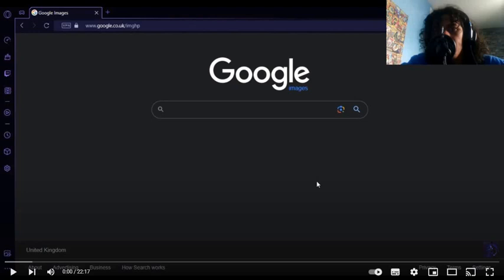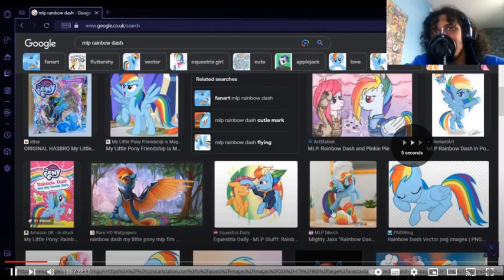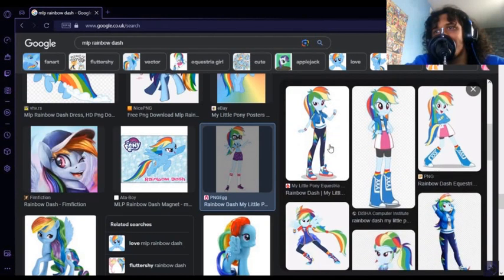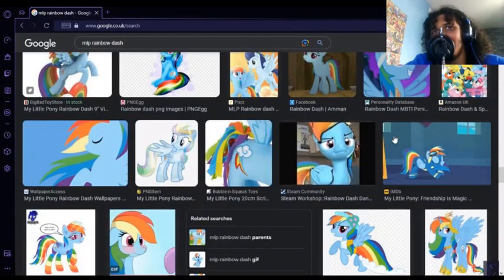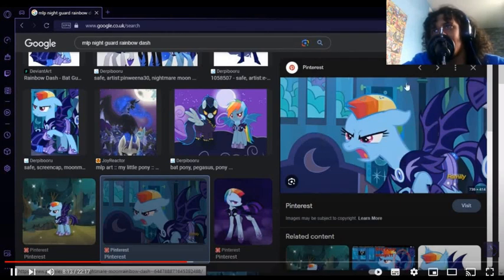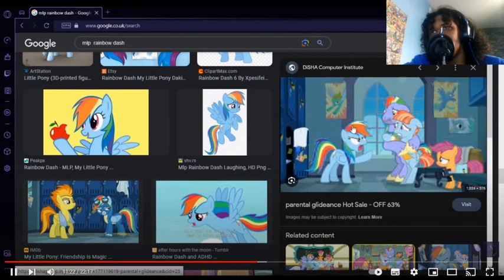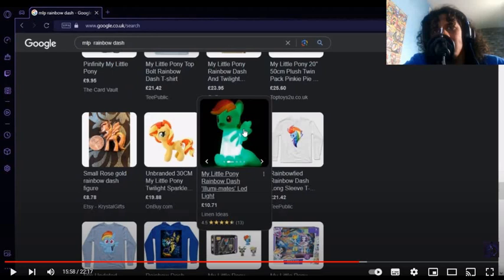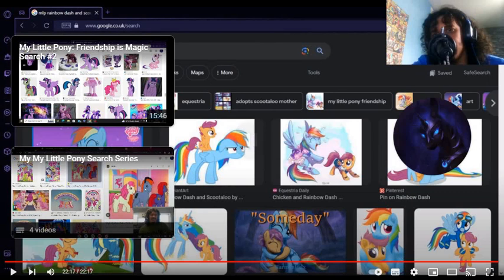Reacting To The Key Pony's Rainbow Dash Google Search